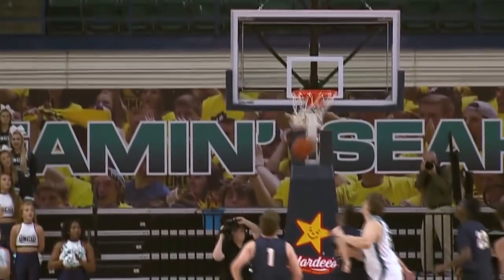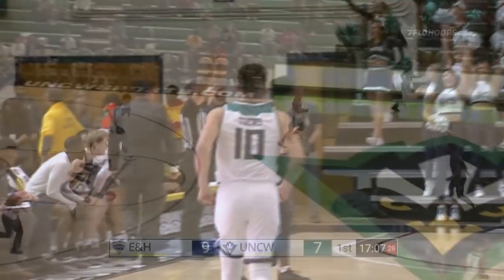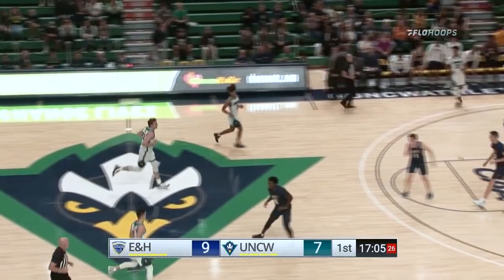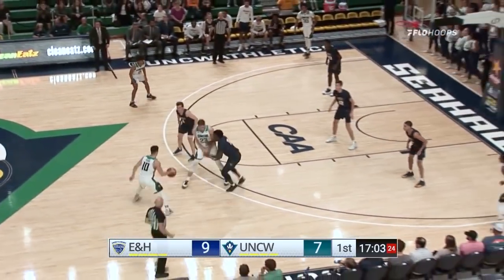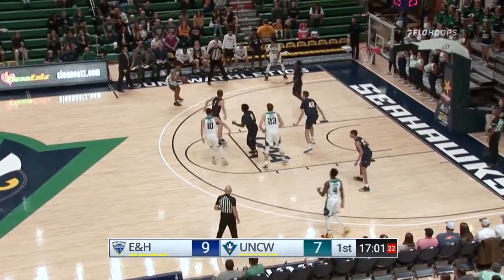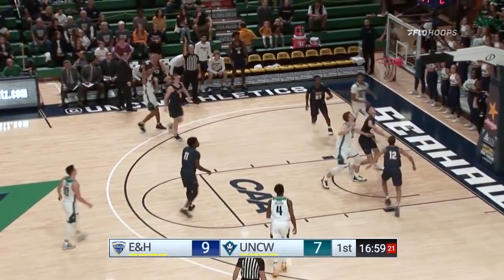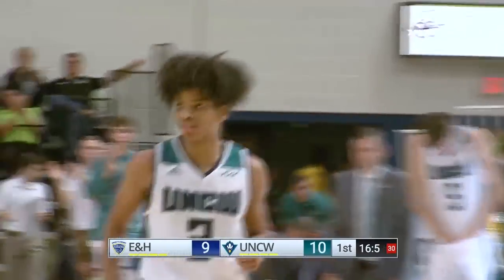ディフェンスを置き去りにする鮮やかなCoast to Coast!! #10 テーブス海選手 vs Emory&Henry College 2019.11.27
#10 Kai Toews
10PTS(FG 4/6, 3P 2/3,FT 0/1) 5AST
23MIN 3REB(1＋2)  1STL 2TO 1PF
チームは122-66で快勝、シーズン通算5勝3敗。
対戦相手のEmory&Henry College はD3校。

(参考)ケンポンランキング UNCW:276位 /353校中(投稿時)